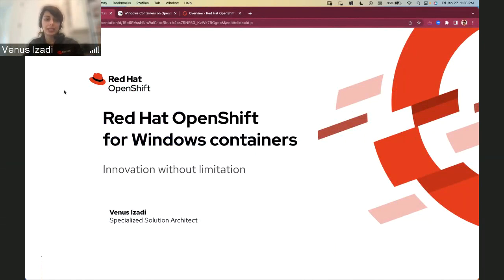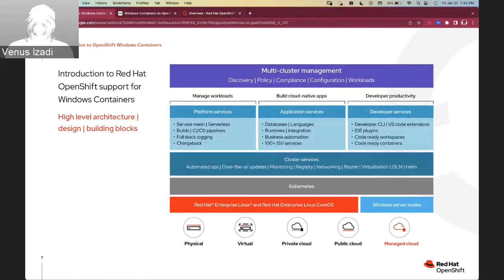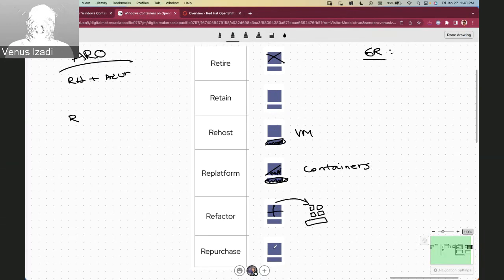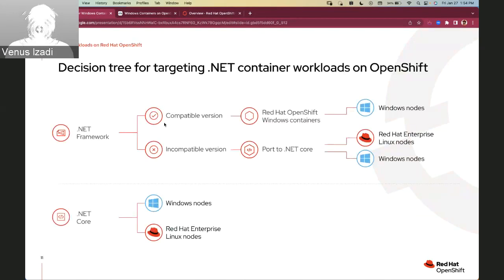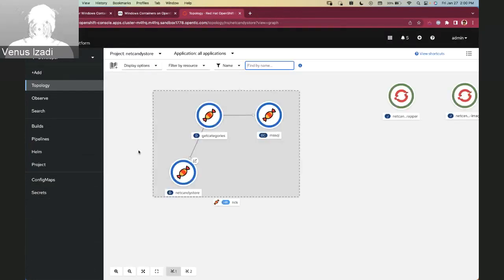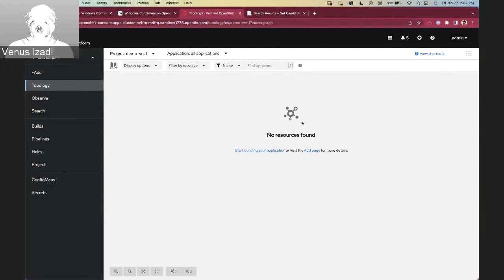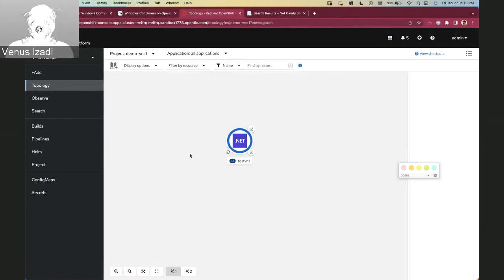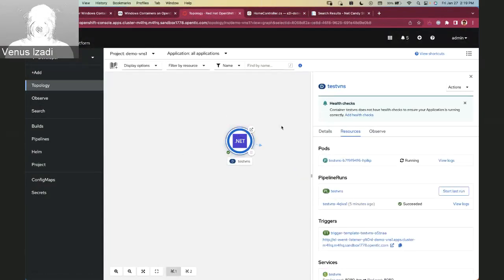Windows Containers on Red Hat OpenShift